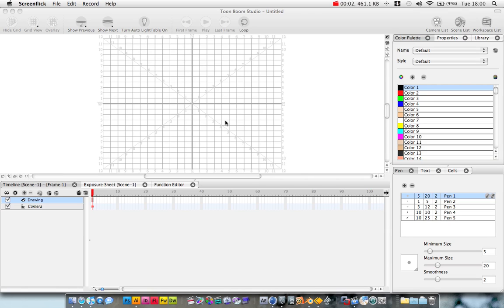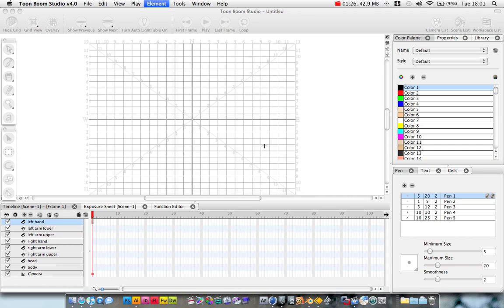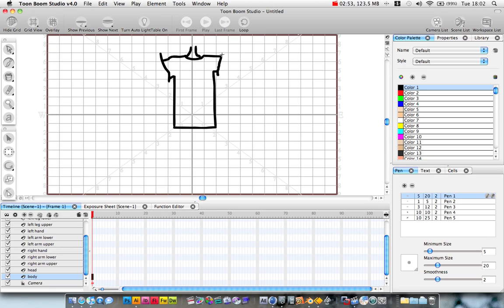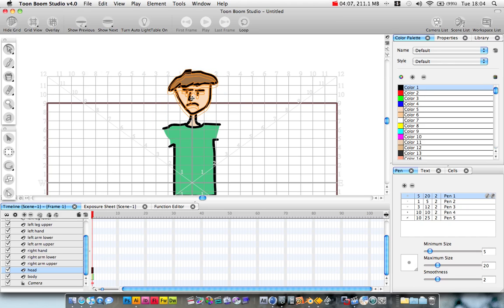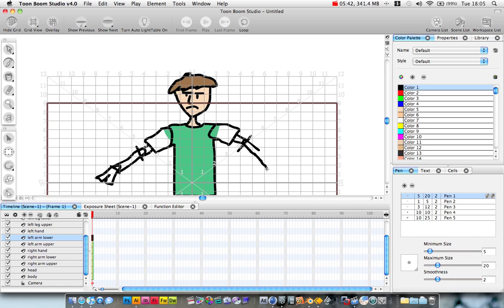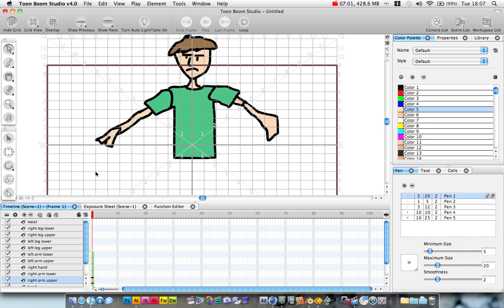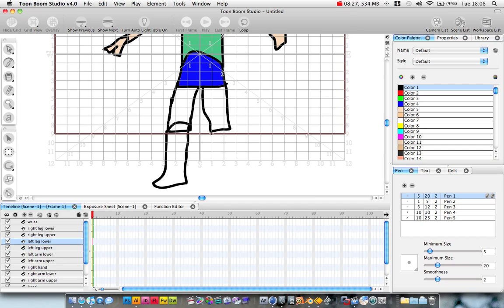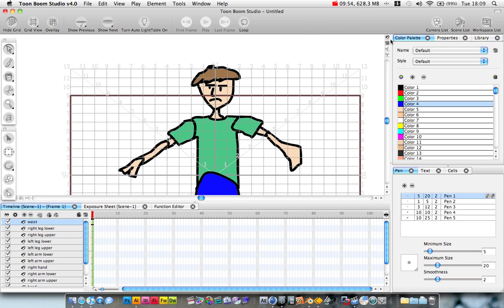Toon Boom Studio Tutorial : Rig an animatable character [part1]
here we learn to create a character we can animate in ease
remember to watch both parts
Dan Alllen